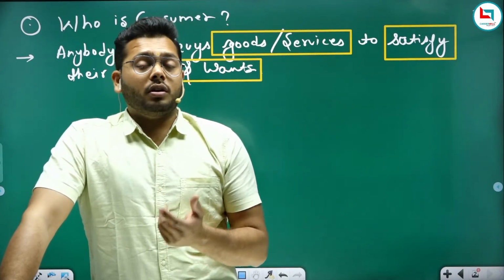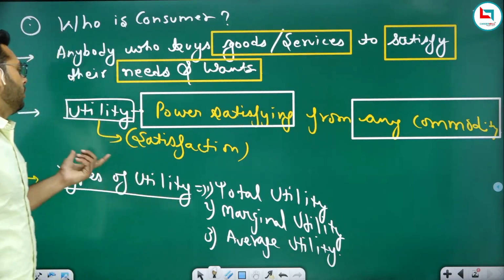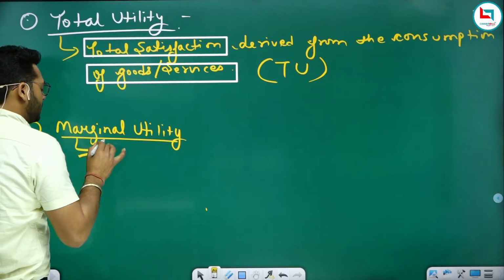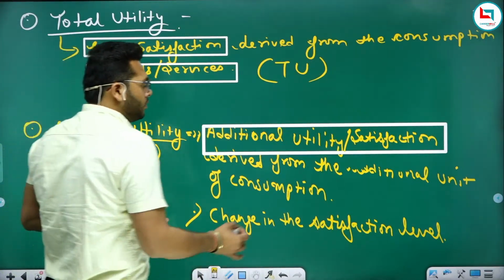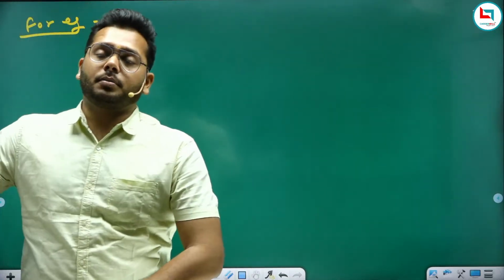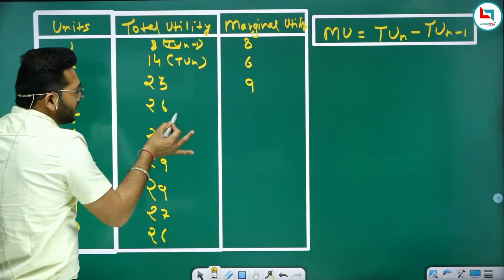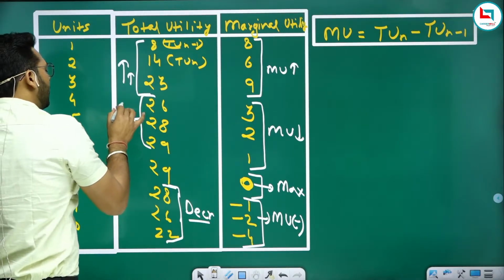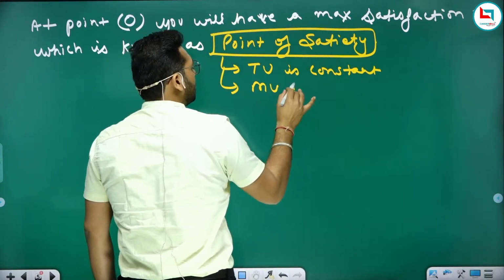Consumer Equilibrium | Micro Economics by Abhishek Sir | ECO Class | SSC, Railway, State Exams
Learn Consumer Equilibrium in the simplest way from Abhishek Sir in GS English Medium classes on the Careerwill App.
This video is perfect for SSC CGL, SSC CHSL, Railway Group D, NTPC, and State Exam aspirants who are preparing Economics in English Medium.

Understand key concepts of Micro Economics, based on the latest exam syllabus and previous year trends. Ideal for competitive exams 2025.

Topics Covered in This Class:

Meaning of Consumer Equilibrium
Utility Analysis (TU & MU)
Conditions of Consumer Equilibrium
Law of Diminishing Marginal Utility
Important PYQs based on Consumer Theory

📖 Perfect for beginners & exam aspirants! Get conceptual clarity and strengthen your Economics foundation.

economics for group d